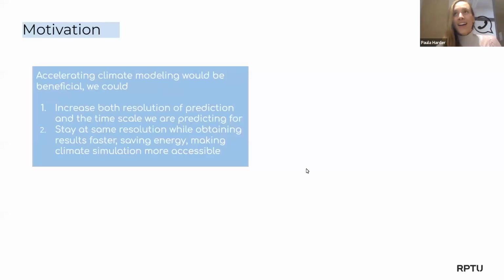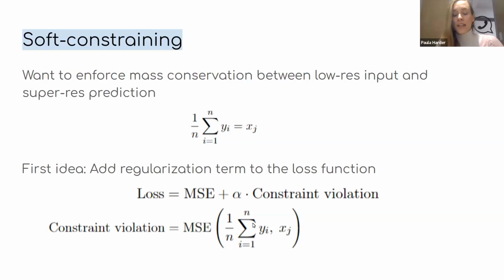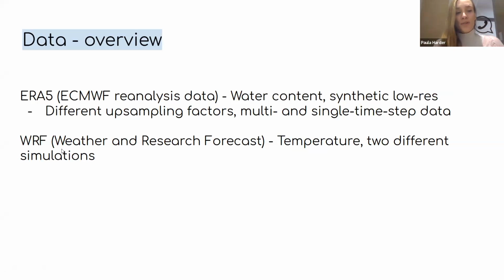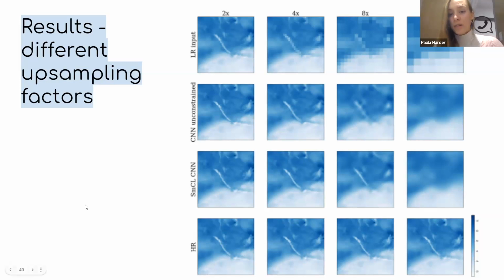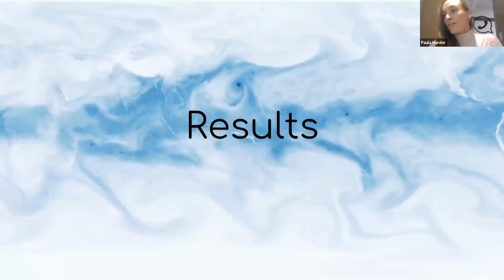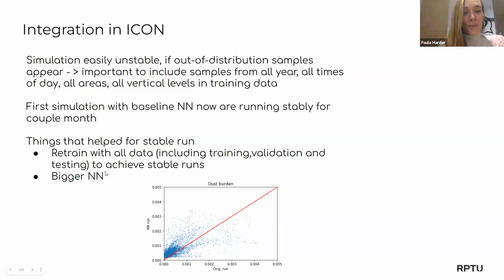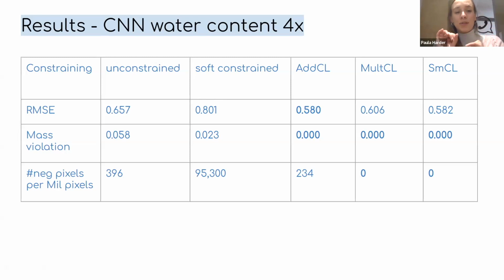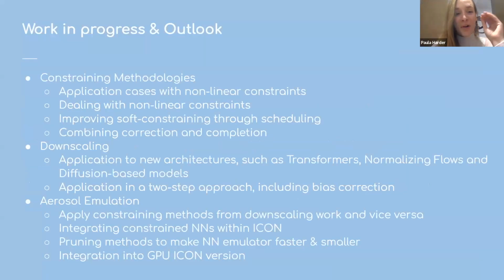Physics-Constrained Deep Learning for Downscaling and Emulation with Paula Harder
Abstract: The availability of reliable, high-resolution climate and weather data is important to inform long-term decisions on climate adaptation and mitigation and to guide rapid responses to extreme events. Forecasting models are limited by computational costs and, therefore, often generate coarse-resolution predictions. Two common ways to decrease computational efforts with DL are downscaling, the increase of the resolution directly on the predicted climate variables, and emulation, the replacement of model parts to achieve faster runs initially. Here, we look at several downscaling tasks and an aerosol emulation problem. While deep learning shows promising results it may not obey simple physical constraints, such as mass conservation or mass positivity. We tackle this by investigating both soft and hard constraining methodologies in different setups, showing that incorporating hard constraints can be beneficial for both downscaling and emulation problems.

Paula Harder is a PhD student, finalizing her thesis at Fraunhofer Institute and University of Kaiserslautern and an incoming postdoctoral fellow at McGill University and Mila Quebec AI Institute. Her research focuses on how to use ML to accelerate climate modeling, while incorporating physics-constraints into neural networks. She worked at the University of Oxford and Mila during her PhD looking into Deep Learning for Aerosols modeling and downscaling. Paula interned at the NASA Frontier Development Lab and the Allen Institute for AI. Before her doctoral studies in Computer Science, she completed a Masters in Mathematics at the University of Tübingen focusing on the Numerics of PDEs.